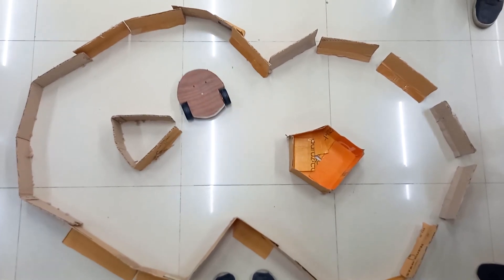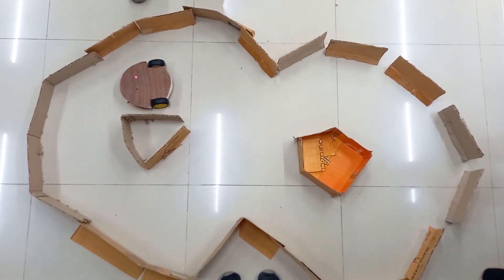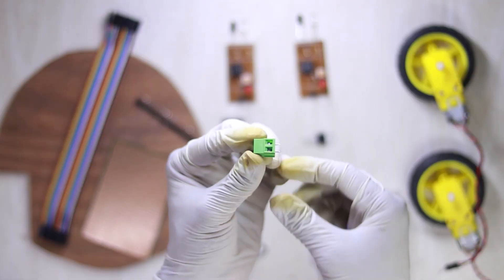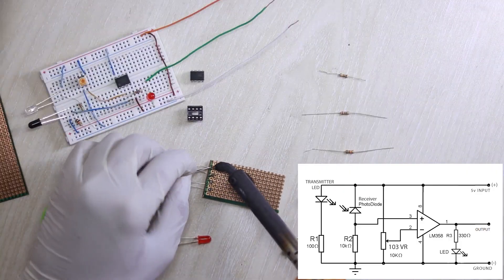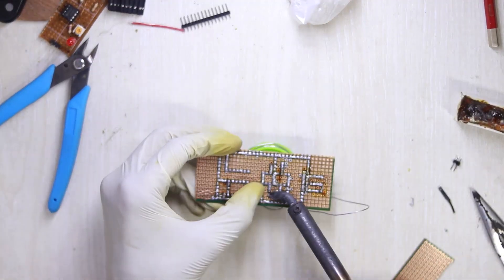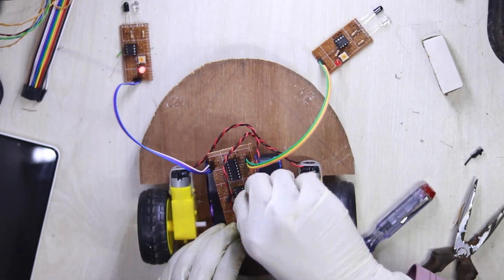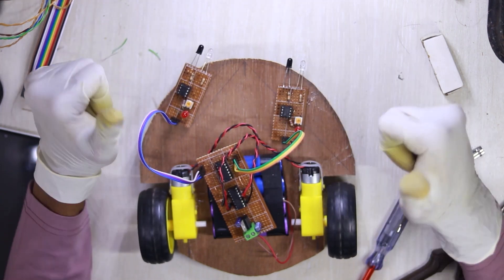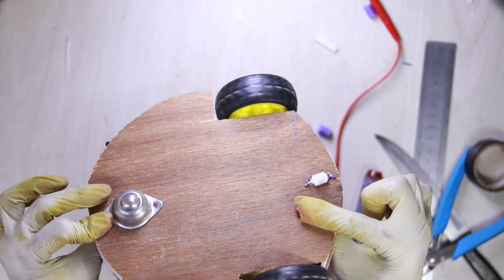Obstacle Avoiding Robot without Arduino or Microcontroller Electronics Projects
I'll upload the video in details, how this robot works, thesis paper, limits and data measurement, Presentation slides, etc.